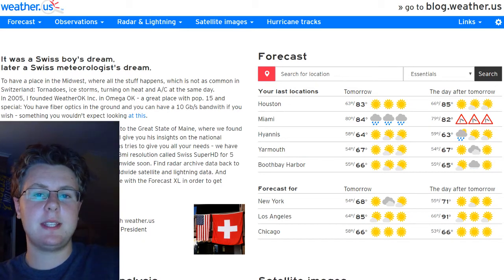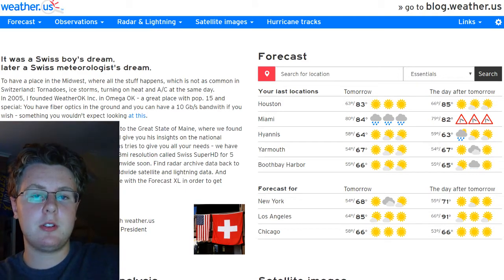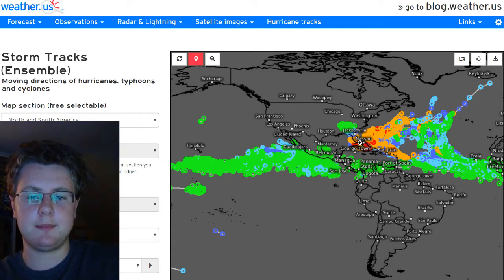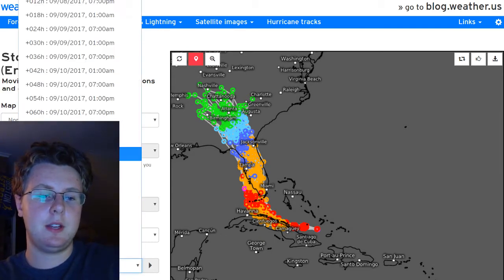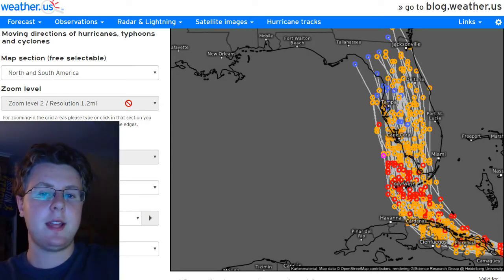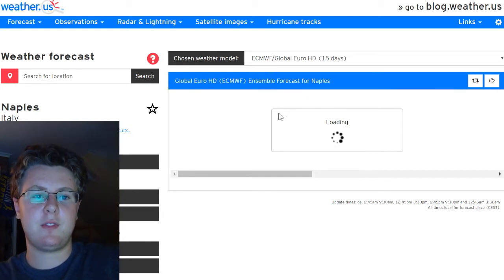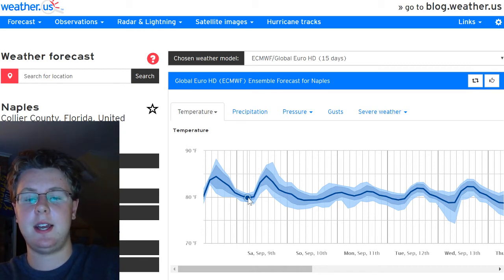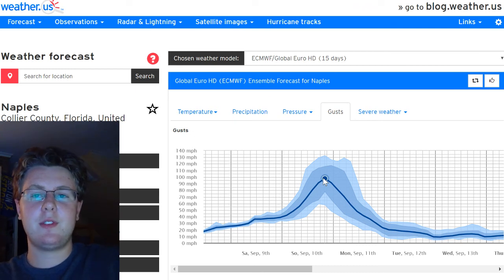Ensembles At Weather.us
In this video, forecaster Jack Sillin takes you through the basics of ensembles including what they are, why they're useful to you, and how you can make use of them over at weather.us.